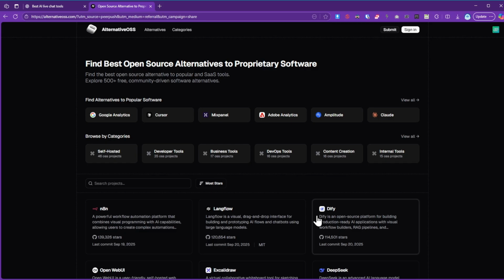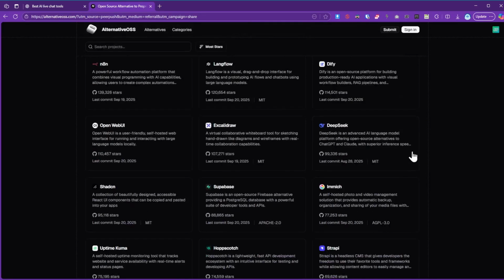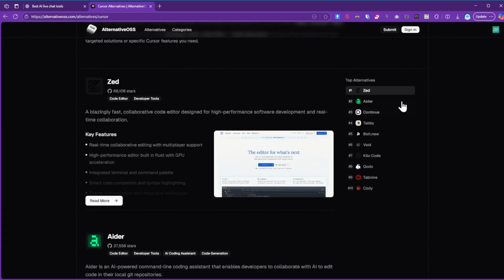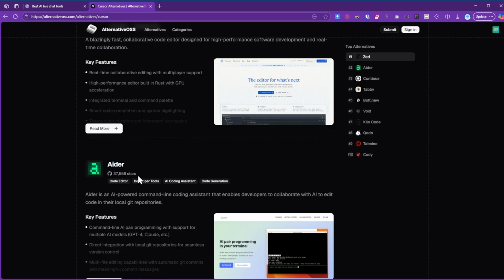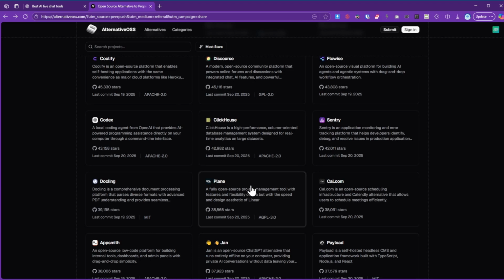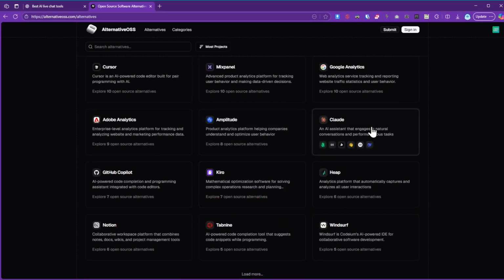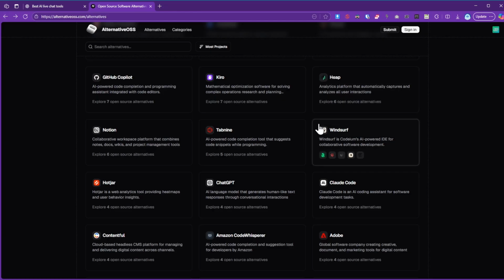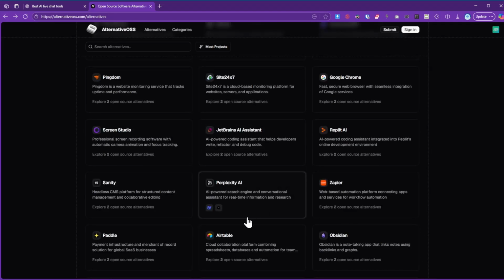Find Open source alternatives to proprietary softwares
In this video, we explore AlternativeOSS — a powerful directory that helps you find open source alternatives to popular software tools. Whether you're a developer, startup founder, or just someone who prefers open source, AlternativeOSS offers comparisons, trending projects, and useful categories such as DevTools, Privacy Tools, Collaboration, Business Tools, and more.